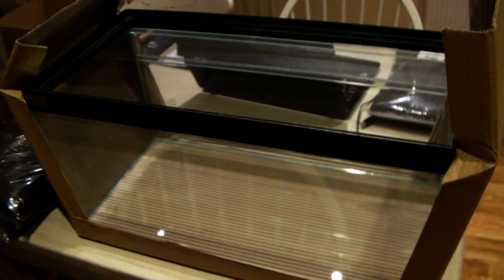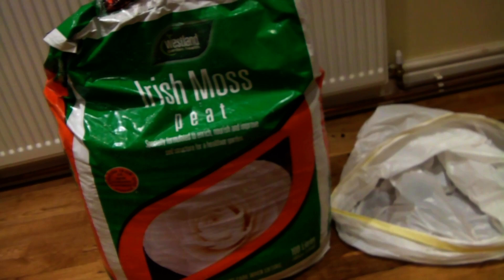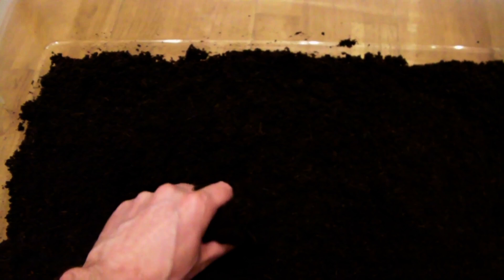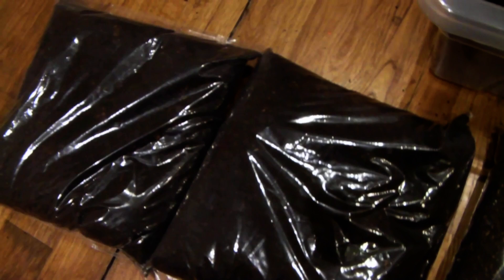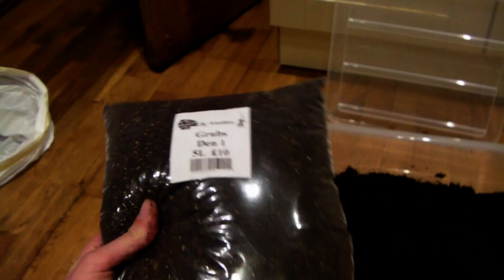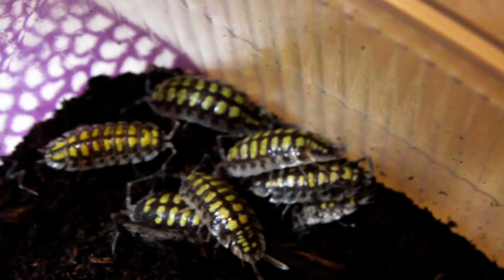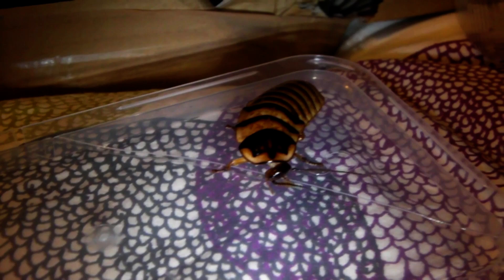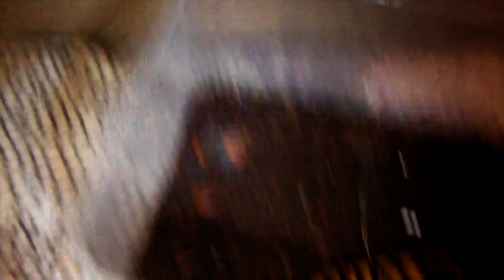Communal Setup and Housing! (Lots of Critters!)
Giant Millipedes, Fruit Beetles, Cockroaches and Yellow Isopods (woodlice).